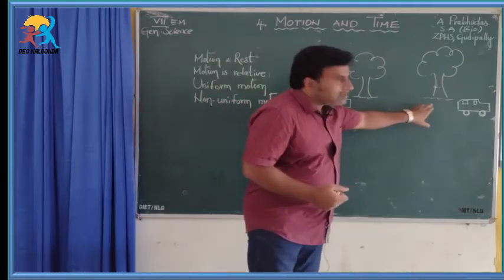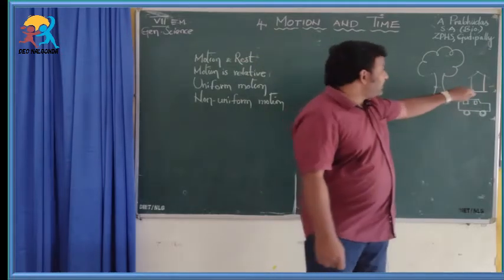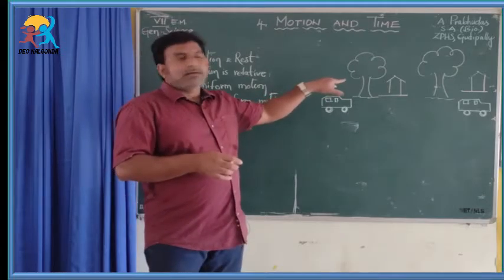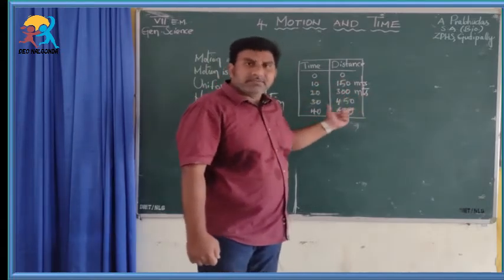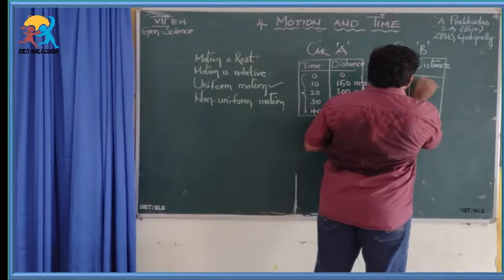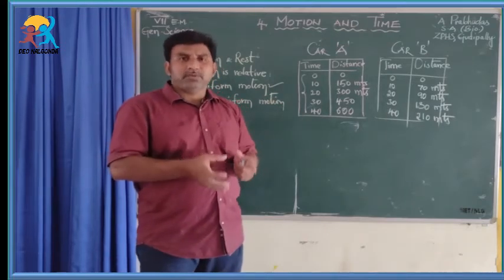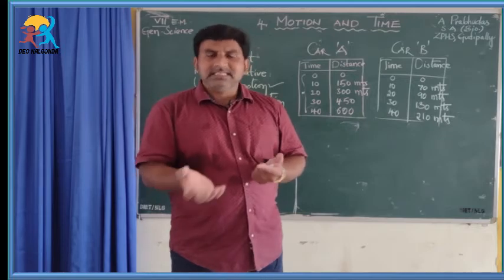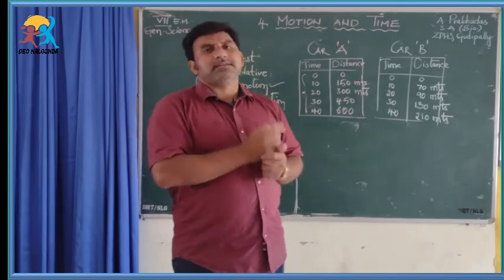7th EM Science Chapter 4, Motion and Time